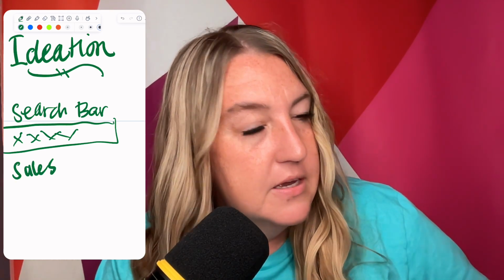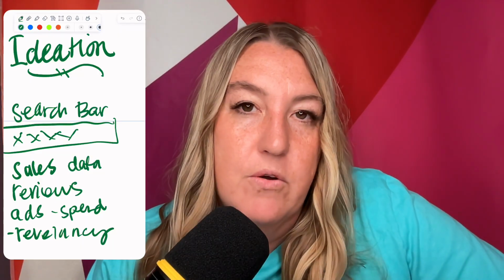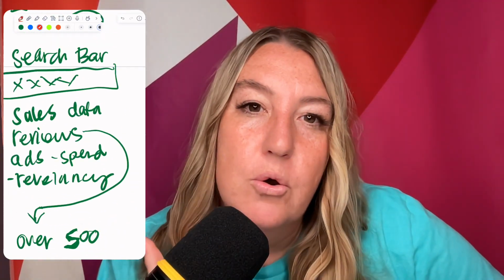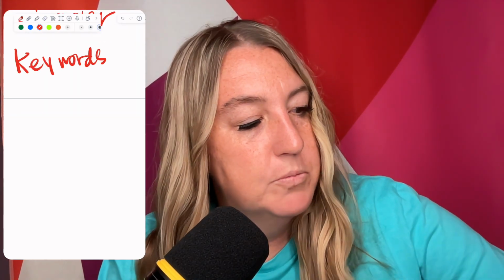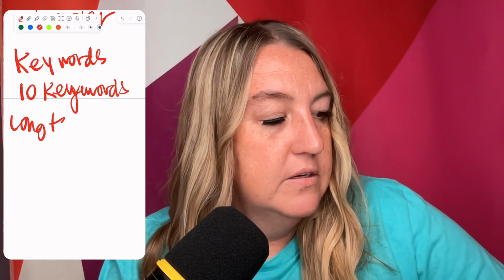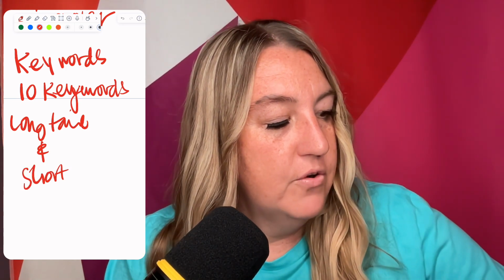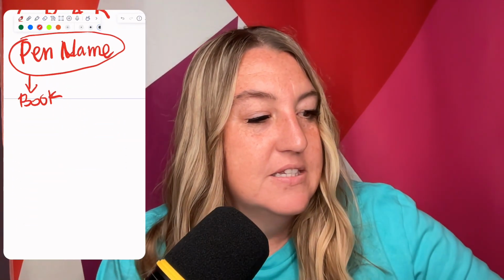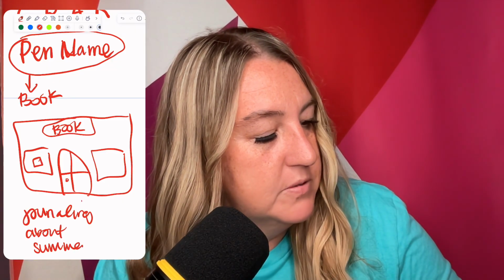Creating Your Next Profitable Book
Struggling to figure out what book to publish on Amazon? In this video, Jenny Hansen Lane walks you through her go-to ideation strategy—no writing required! Whether you’re just getting started or want to publish smarter, these steps will help you uncover real buyer demand and turn your ideas into income.

You'll learn:

A simple search trick to validate ideas fast

What to look for when spying on your competition

How to turn one idea into a whole income stream

Why one book isn’t enough if you want real royalties

And how Jenny doubled her daily income with one strategy

Timestamps

0:00 – Why ideation matters before publishing
1:00 – The easiest place to test your book ideas
2:00 – What you must know about reviews & Amazon’s algorithm
3:00 – A real example of how Jenny replaced her competition
4:00 – How to know if an idea is worth publishing
5:00 – What one keyword can (and can’t) do for your book
6:00 – One-book shops vs. book businesses
7:00 – Why more books = more opportunities (and how to expand)
8:00 – How Jenny increased her income per customer
8:45 – Your next step (and free training invitation) Playlist: Amazon KDP For Beginners: